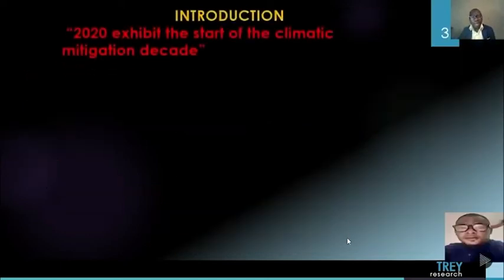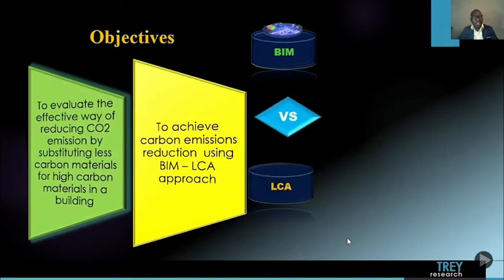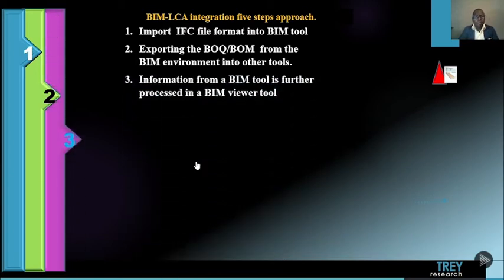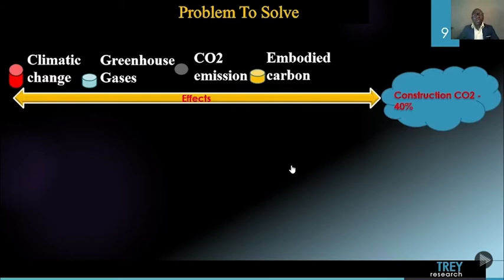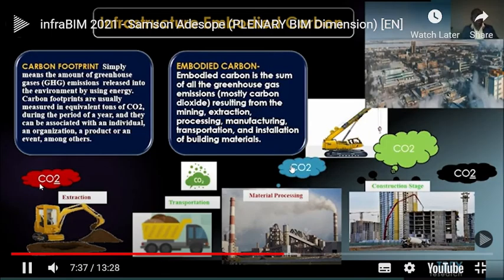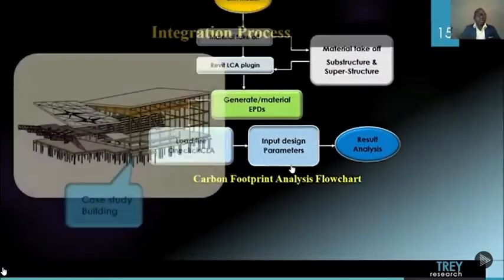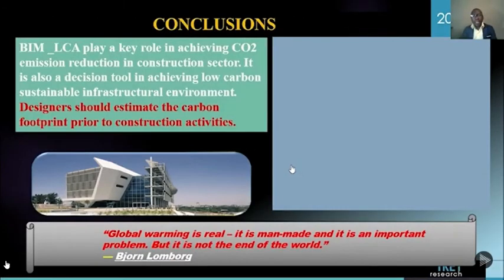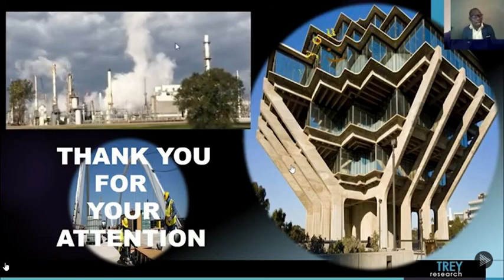CO2 EMISSION REDUCTION USING BIM-LCA APPROACH By Samson Adesope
This video focuses on how to calculate and reduce CO2 emissions using Building information Modeling and Life cycle assessment approach.